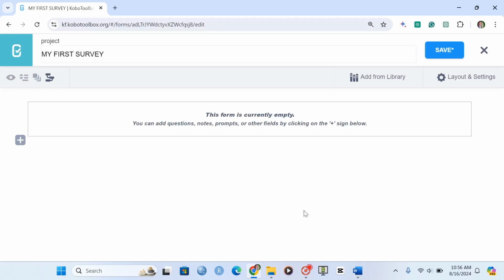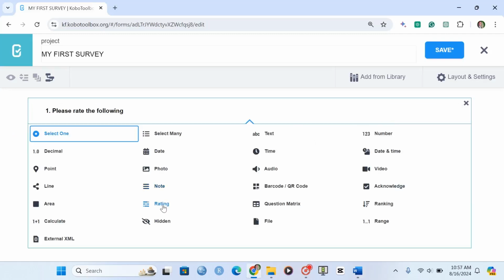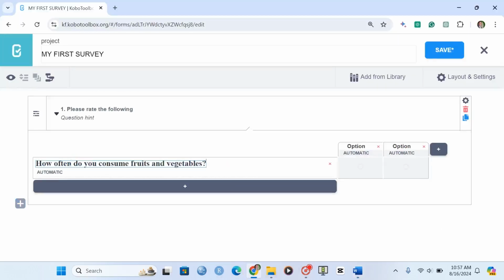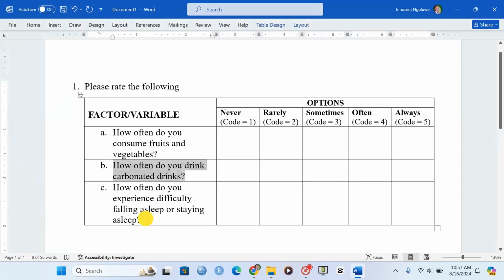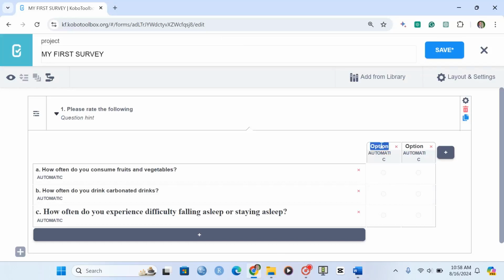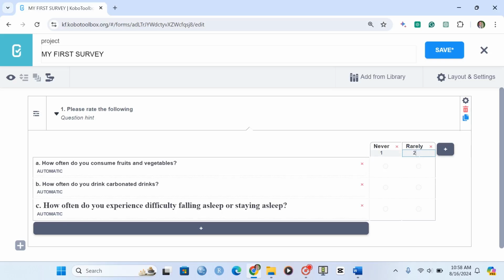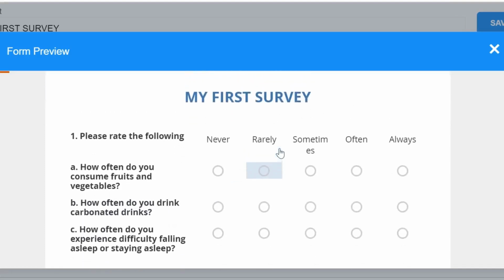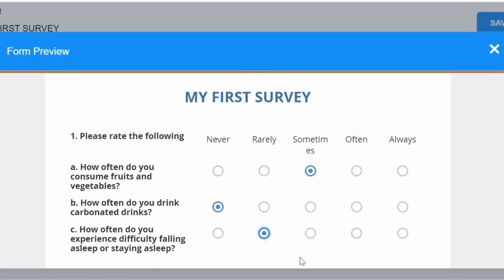09 . KOBO TOOLBOX - How to Create Matrix Questions in Kobo toolbox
Struggling with related questions having similar answers?
Don't worry anymore. I have explained how to solve that problem using matrix questions in Kobotoolbox for your surveys.

Take time, relax, and watch till the end.